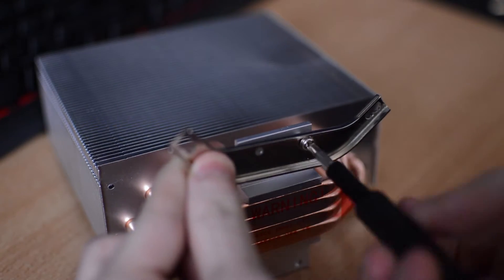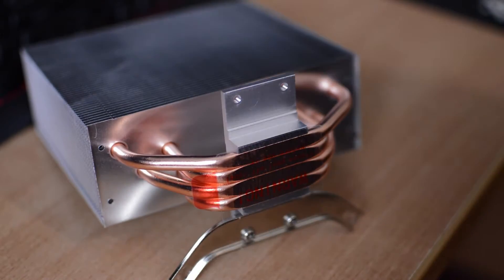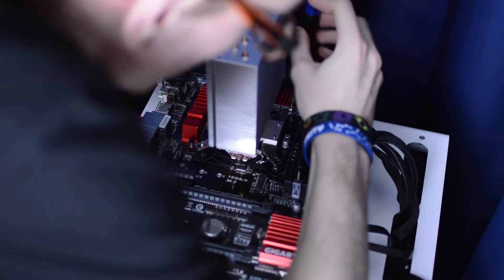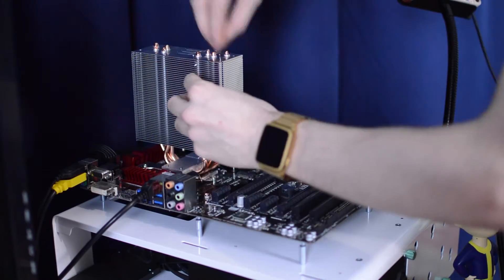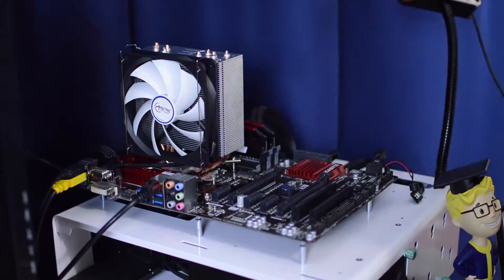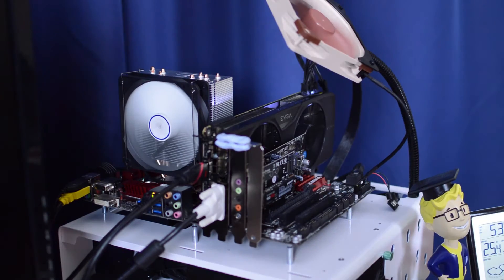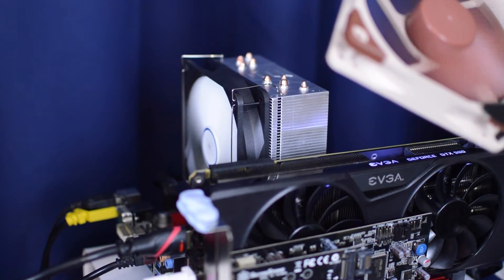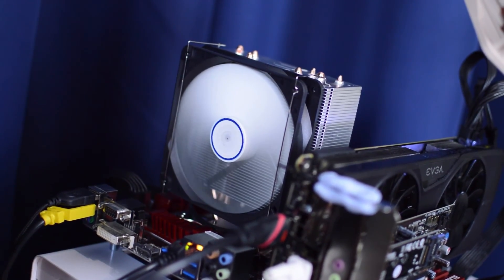How To Install A Arctic Freezer i32 Cooler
Freezer i32 Quick Intel Installation